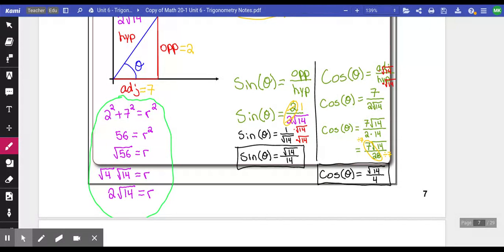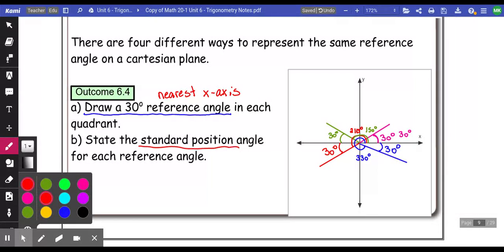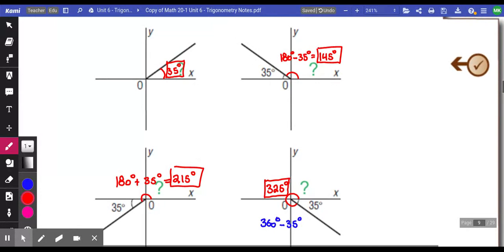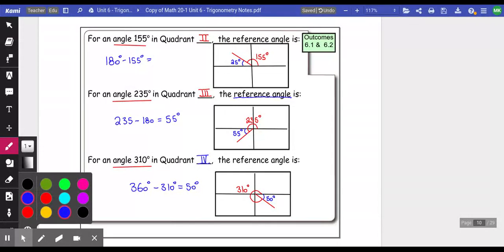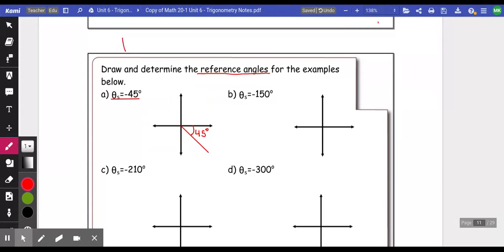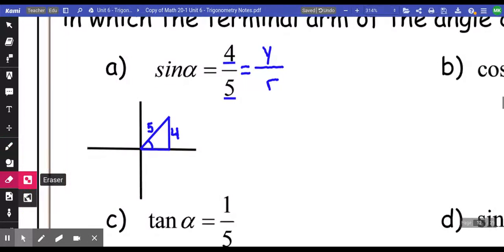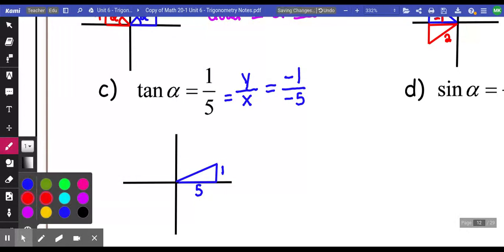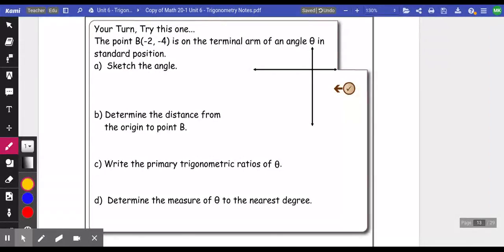Math 20-1 Lesson 6.2 - Angles in All Quadrants Part 1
Math 20-1 Unit 6 Lesson 2 Angles in all quadrants part 1